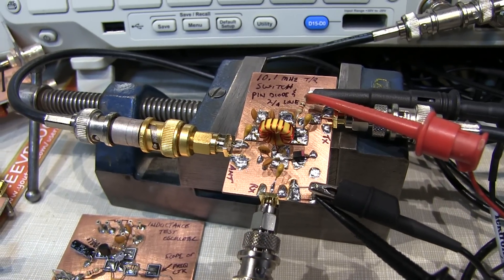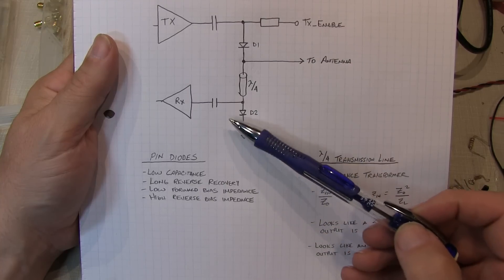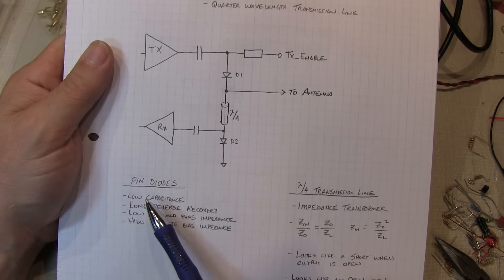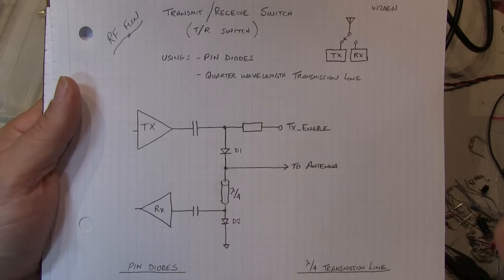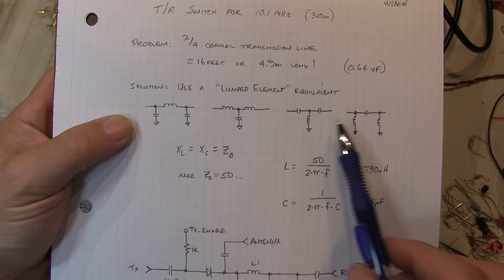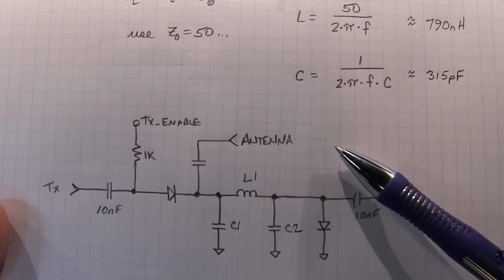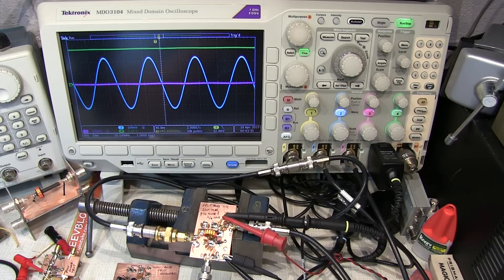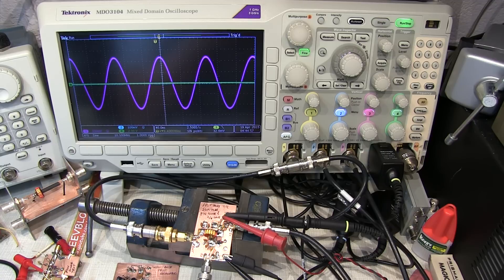#200: T/R Switch w/ PIN Diodes and Lumped Element Quarter-wavelength transmission line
This video describes and demonstrates a simple, single-band, low-power, electronic transmit / receive switch using PIN diodes an a quarter-wavelength RF transmission line.  A lumped element equivalent of the 1/4 wavelength line is discussed and built into a PIN diode based T/R switch, and the operation is demonstrated on the oscilloscope.  This video builds upon a few prior videos, listed here: